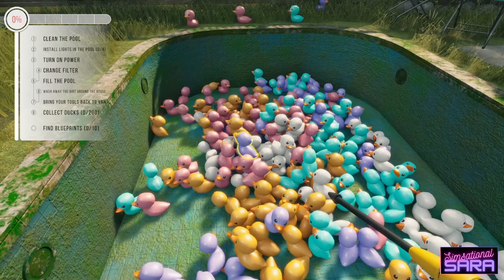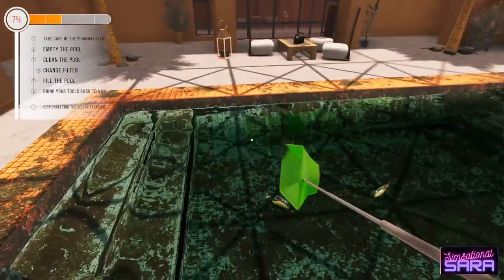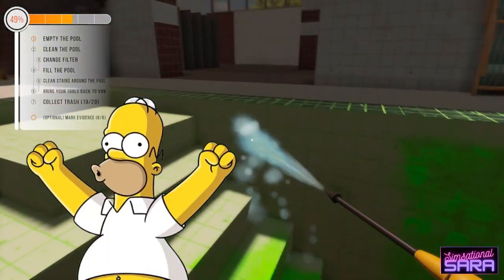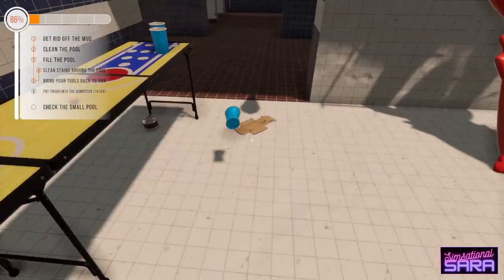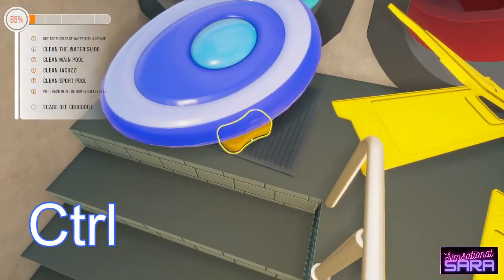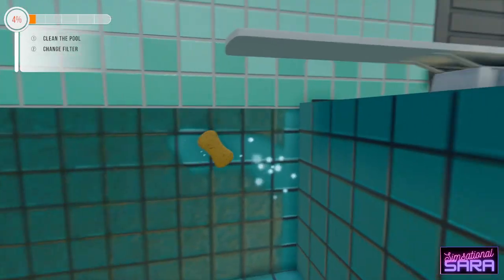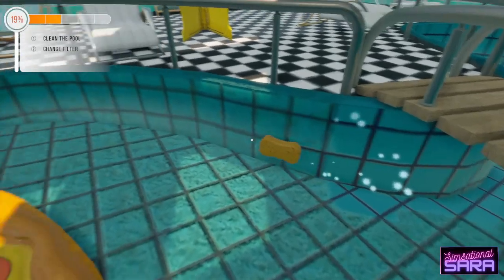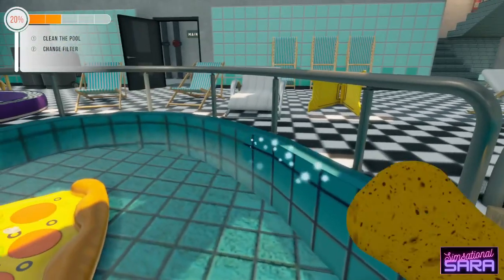Everything you need to know about Pool Cleaning Simulator + 7 gameplay tips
Pool Cleaning Simulator is out now in early access. Here's everything you need to know before you buy it plus seven tips for better gameplay.

It really helps get my content in front of the right audience!